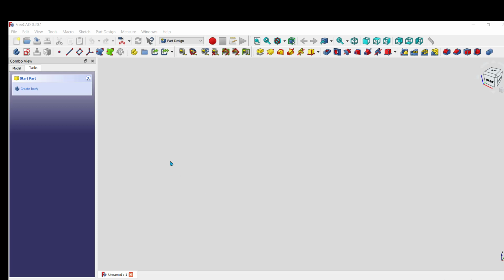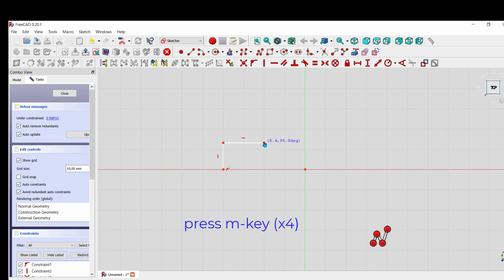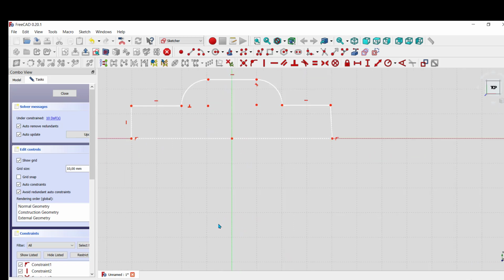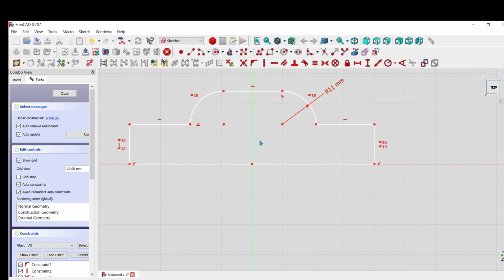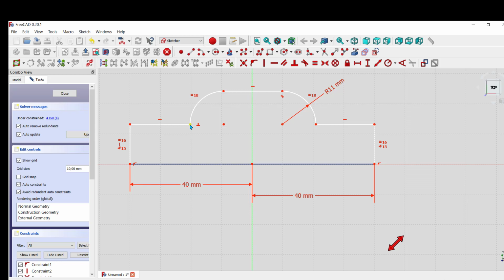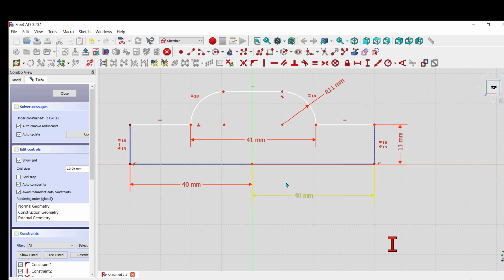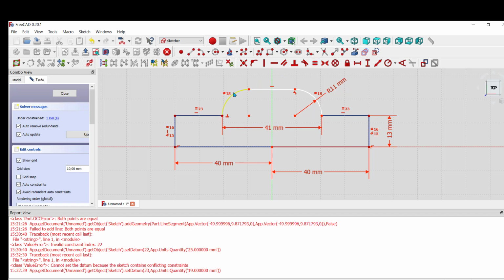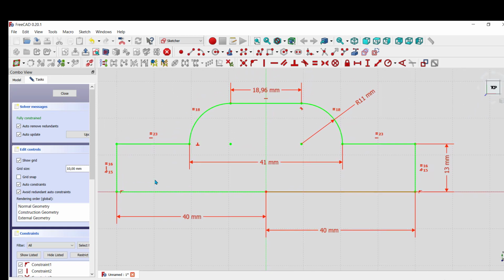Trophy Computers & Robotics -FreeCAD Sketcher for school learners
Please don't be rude. The idea of this channel is to support our school learners with extra resources.

TCR Teachers & Facilitators
Pieter & Zelda Pretorius